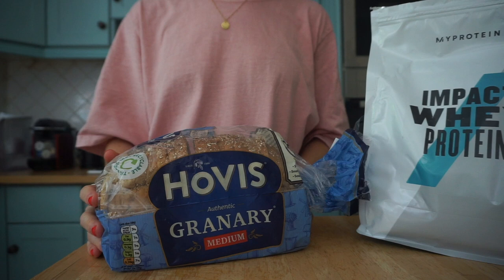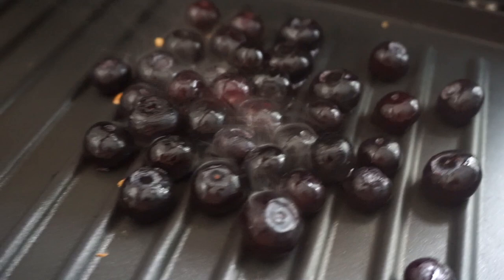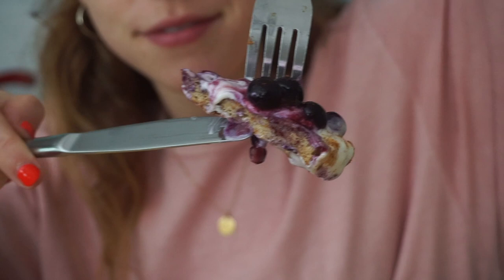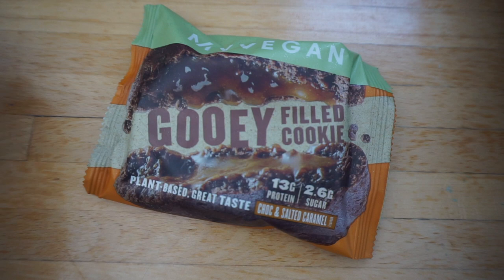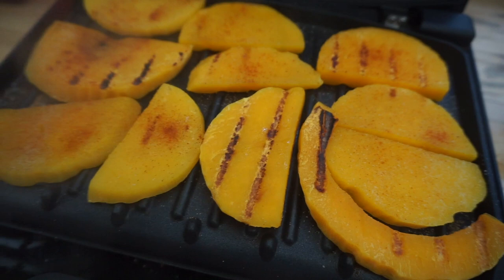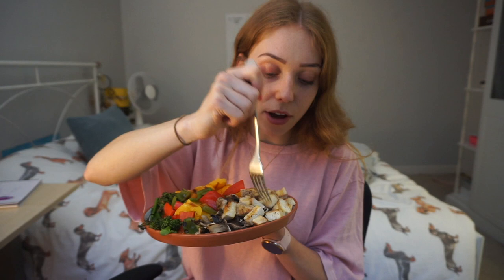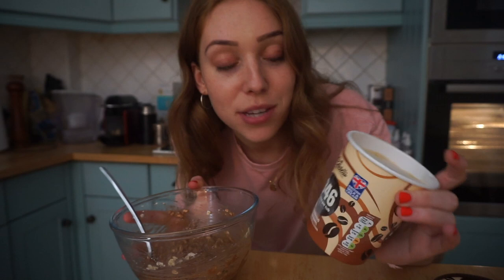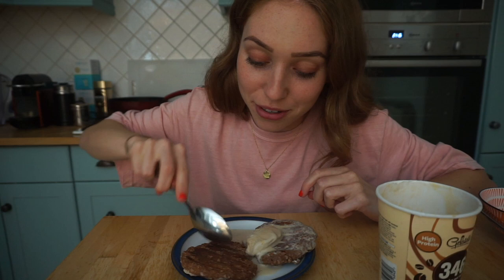Eating ONLY from my George Foreman Grill for 24 HOURS..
You all know I love my George Foreman... so let's see whether or not he lets me down.

For more recipes & me, check ma Instagram: @thefitlondoner

RECIPES:

Protein French Toast:
2 slices of bread
1 egg

Tuna Mayo Toastie:
2 slices of bread
1 tin of tuna
2 tbsps light mayo
Pickles
Tomato

Dinner:
1 pack of butternut squash slices
1/2 block smoked tofu
Peppers
Tenderstem broccoli
Mushrooms

60g oats
1 banana
50g protein powder
Milk to mix
Lidl espresso caramel ice cream